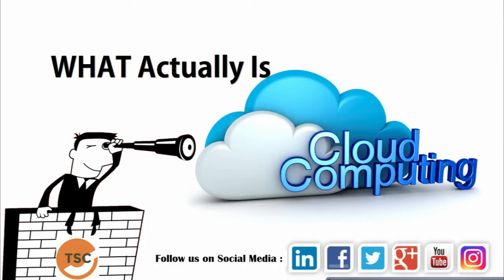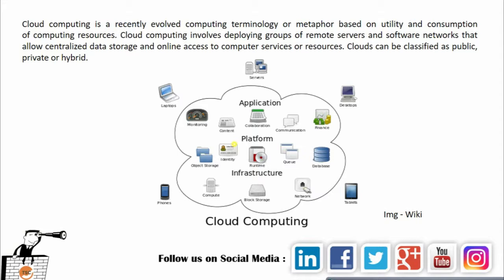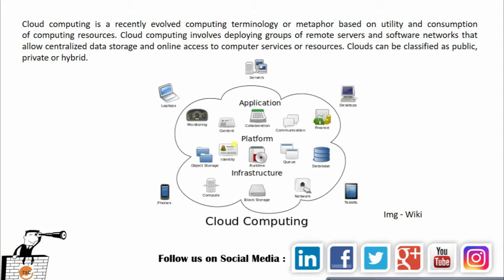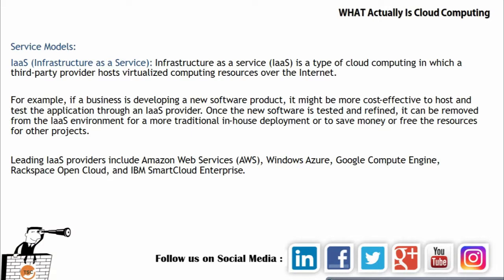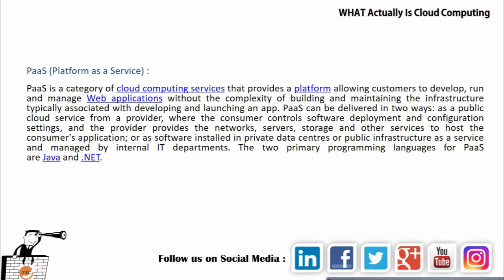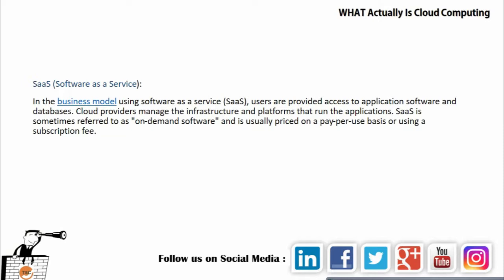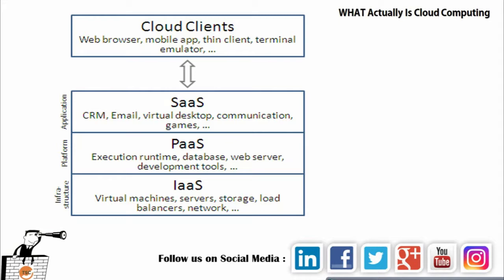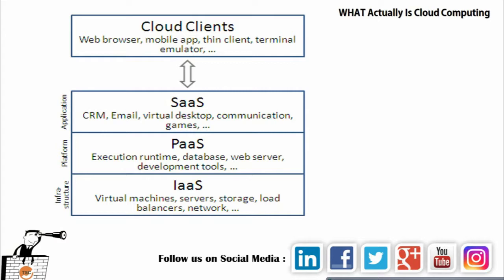Understanding Cloud Computing & Service Models | Beginner Guide To Tech Recruiting